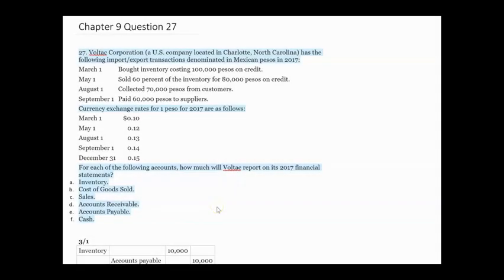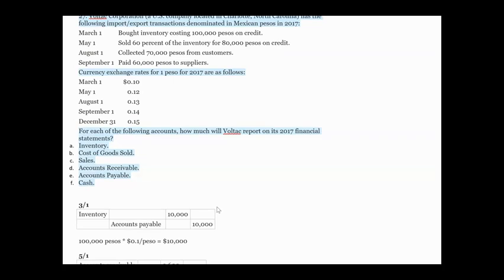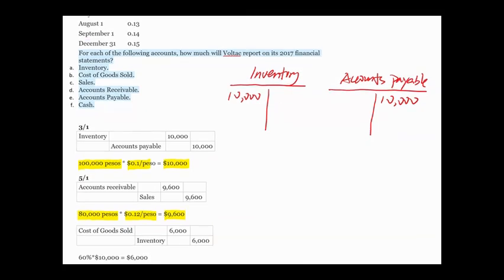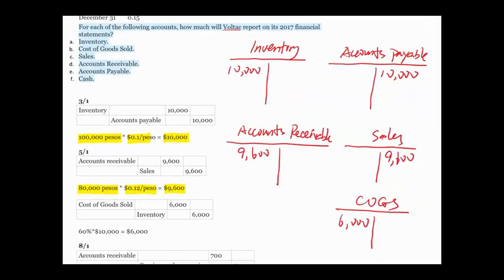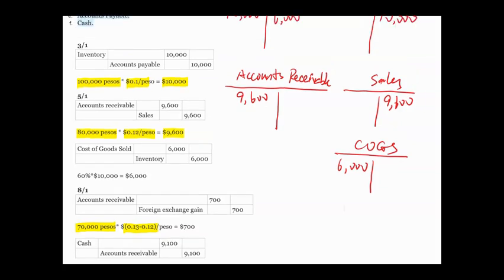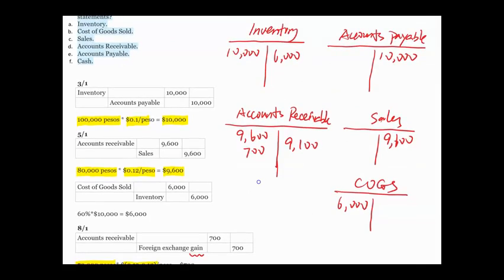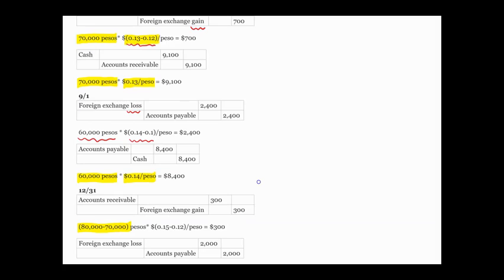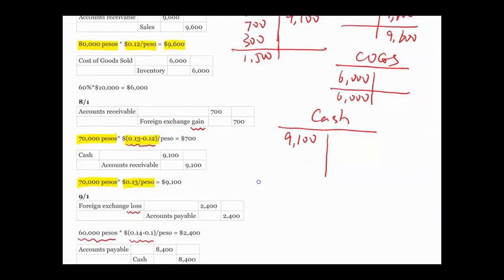Chapter 9 Problem 27 - Accounting for Foreign Currency Transactions